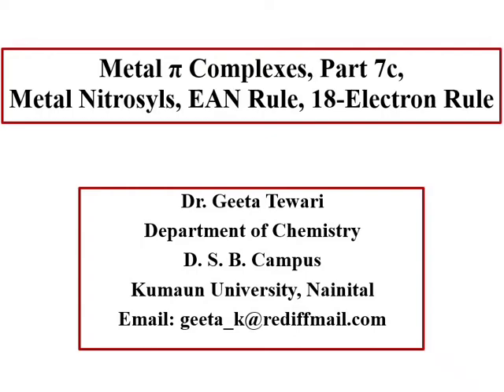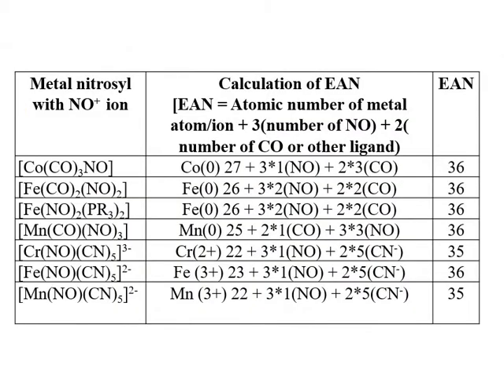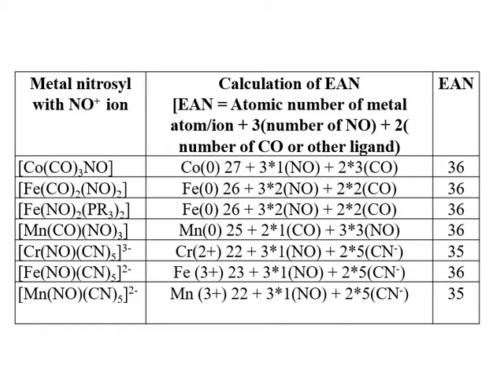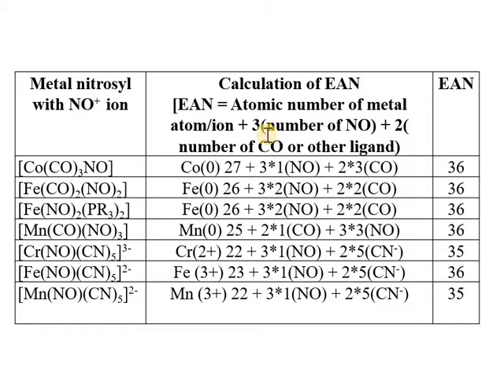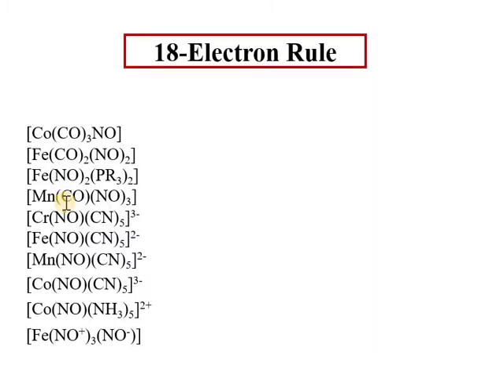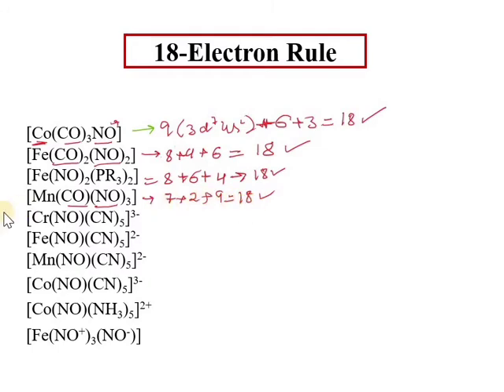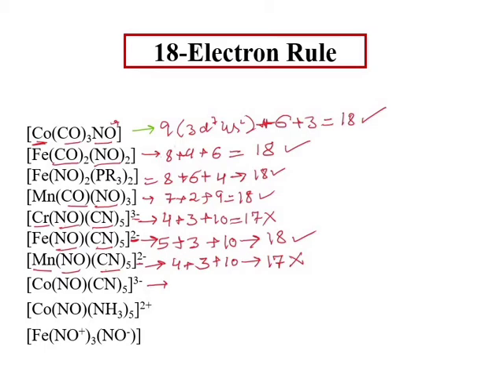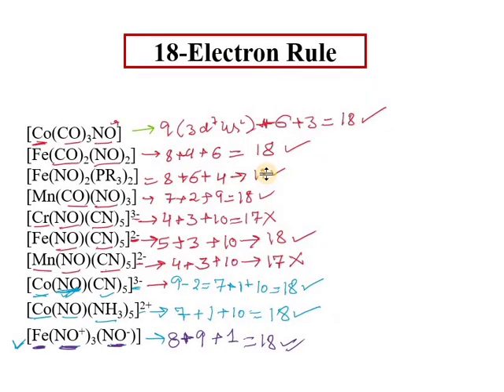Metal Pi Complexes, Part 7c, Metal Nitrosyls, EAN Rule, 18-Electron Rule by Dr Geeta Tewari